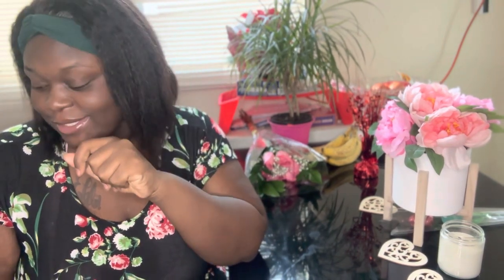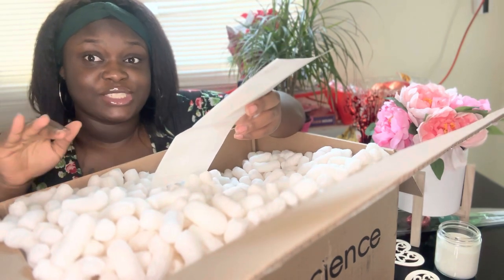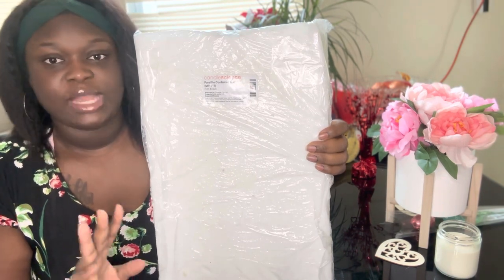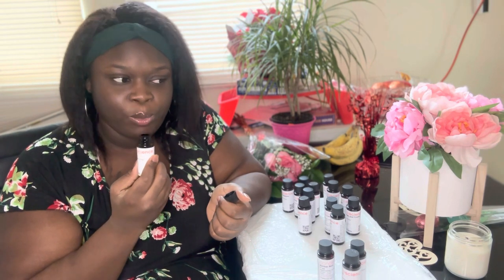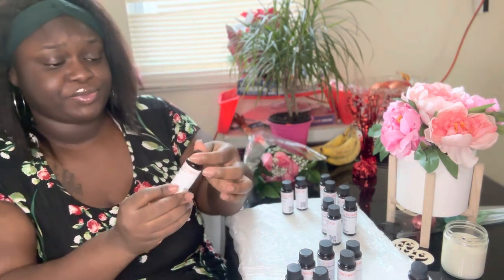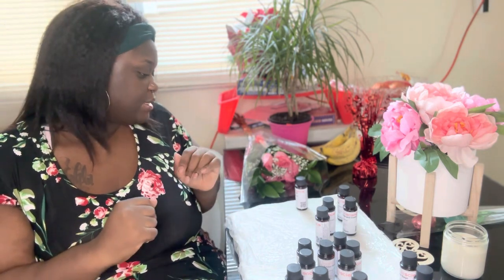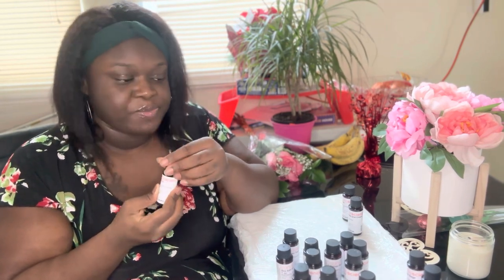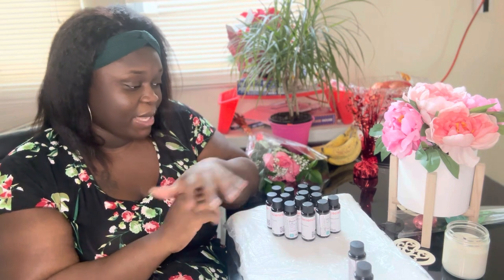I Ordered 17 Fragrance Oils From Candle Science 🕯️(Let's Unbox & Smell Them)